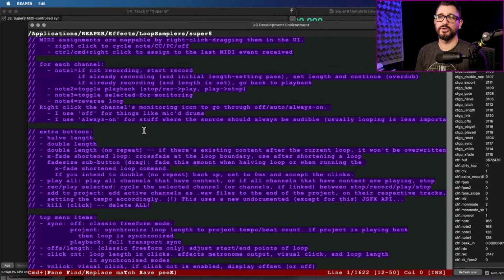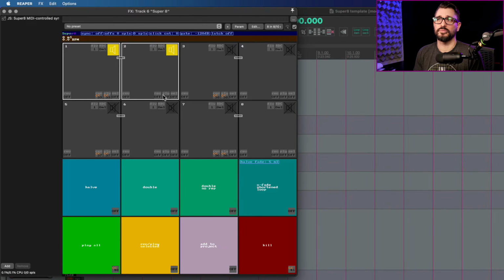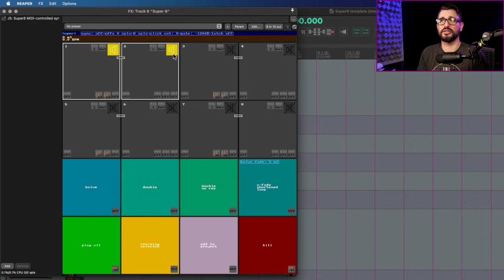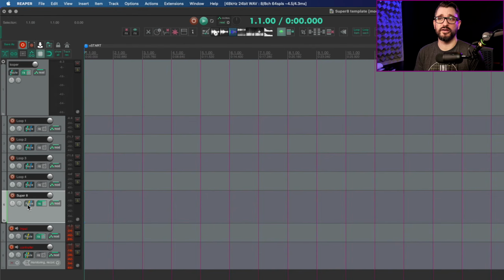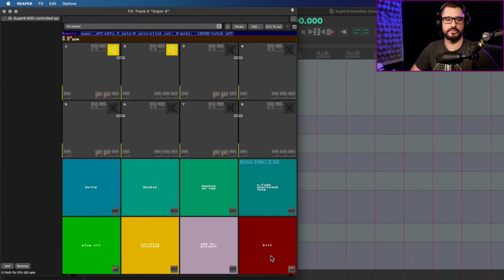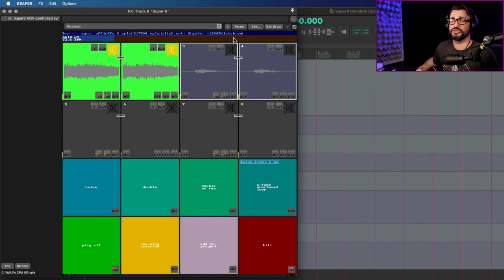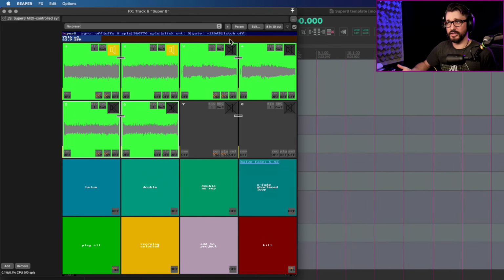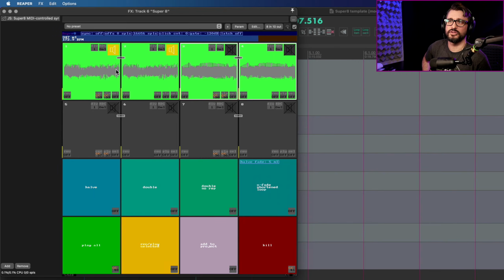Super8 Looping In REAPER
Jon takes what he's learned in his chat with Tycho last week and goes more in depth on how to use Super8 for looping in REAPER.

00:00 - Intro
00:44 - what is super8
01:25 - 8 loop cells
02:32 - halve, double loop buttons
03:18 - transport functions
04:10 - Assigning parameters
05:26 - Monitoring
07:23 - project template & routing
10:01 - MIDI Footswitches I use
11:38 - Guitar looping demonstration
13:15 - Latch mode
17:42 - Add to project
18:50 - sync modes
19:15 - Use MIDi on track instead of foot controller
19:34 - very short loops
20:44 - loop mangling